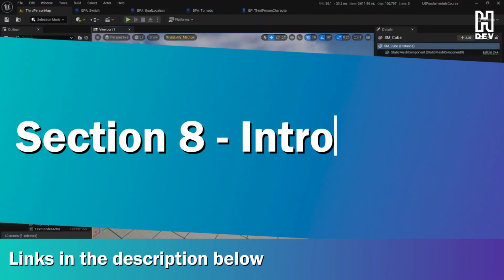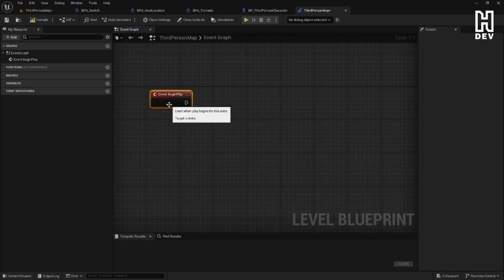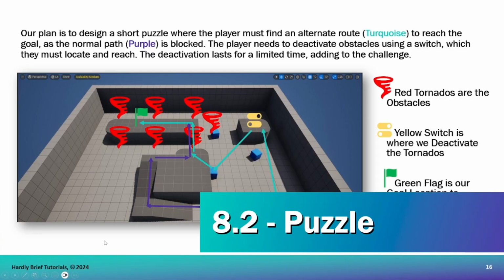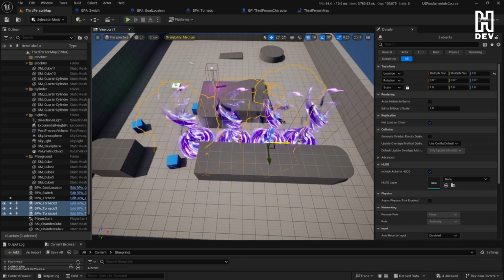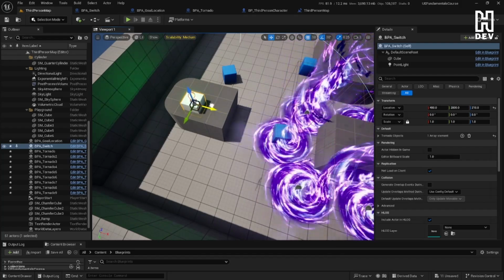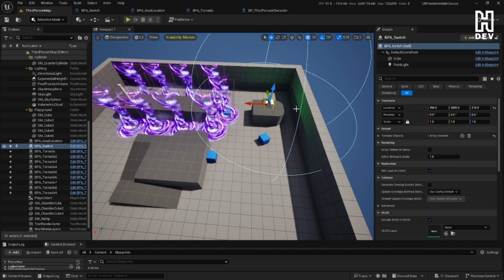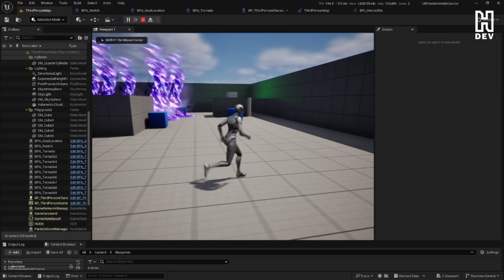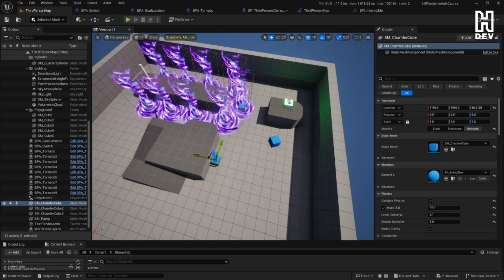Lets Finish the Puzzle Game! Unreal Engine 5, Blueprints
This is the final section from my course on Udemy and is focused on adding music to the world and creating the final puzzle!